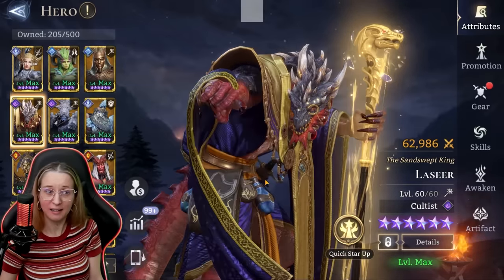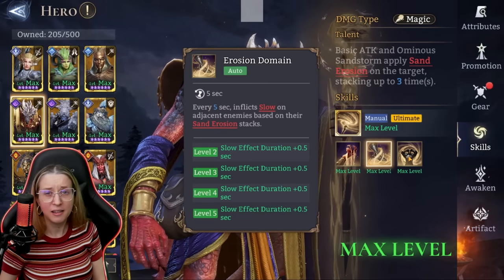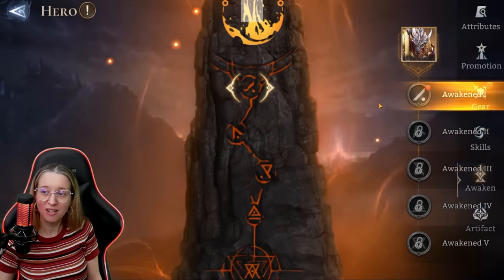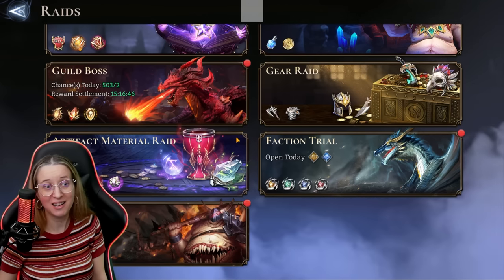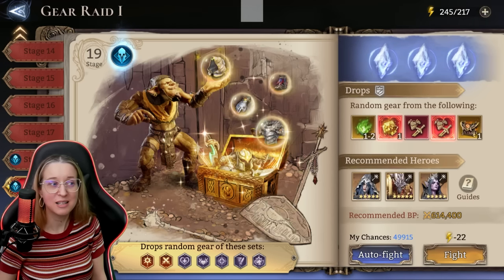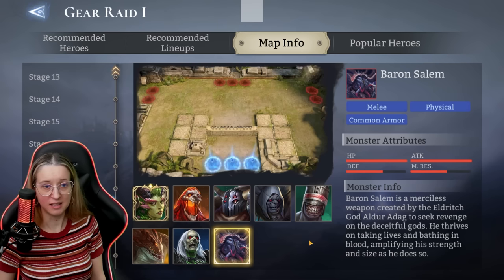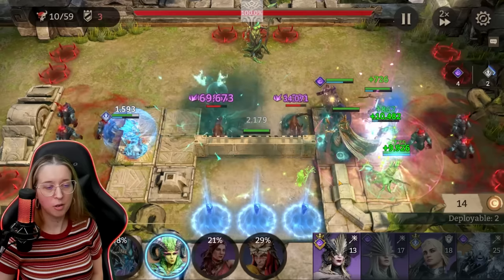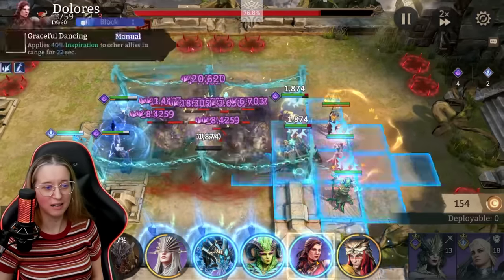LASEER: Hero Guide 💥 GR1 End Game MONSTER ✤ Watcher of Realms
Watcher of Realms had a 10x event over the weekend boosting chances for the wonderful Legendary Lord, Morrigan. She's a great component for Gear Raid 1 teams and a great team booster. 🔹 NOTE: I am on the Official TEST SERVER which is not connected to the Forerunner or Global servers.

As a proud Watcher of Realms Partner, I'm happy to bring you daily content and keep this channel exclusively focused on WoR content only.